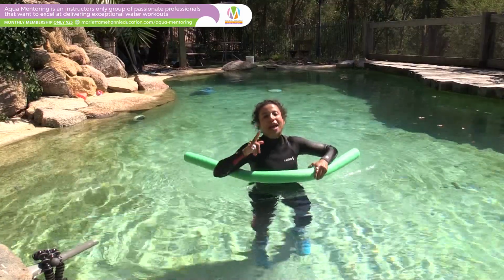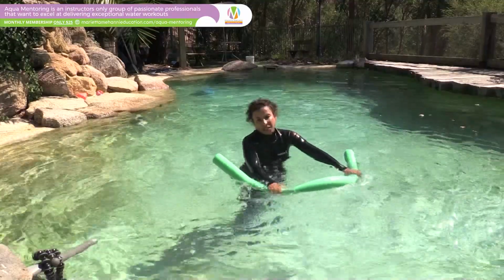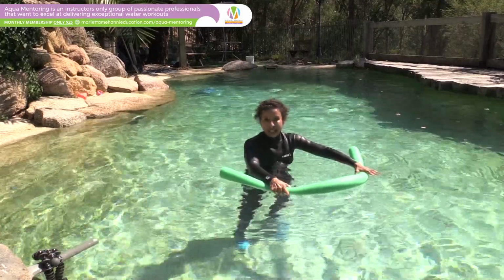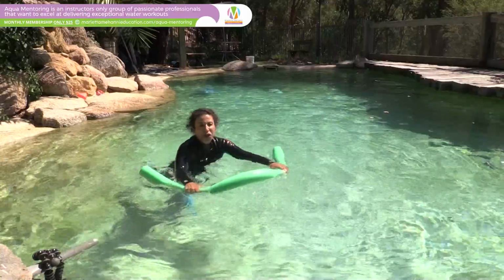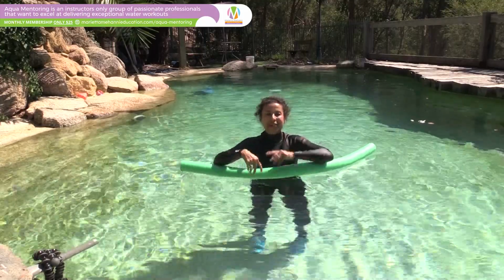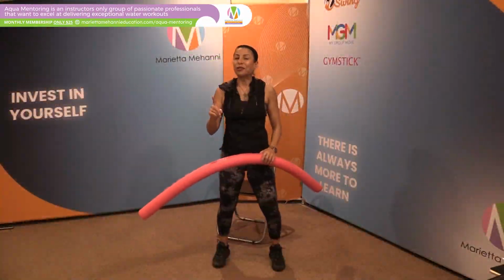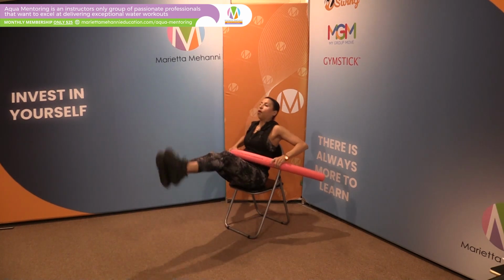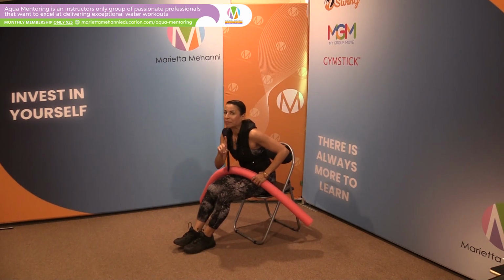Aqua instructor tip - Wide Leg Rock n Roll with Short Jack Repeater. 💦 Check it out 😀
Aqua workout and group fitness expert Marietta Mehanni discusses moves and technique for aqua fitness!

Did you know the Virtual with Marietta membership includes a full library of aqua instructor tips? Check it out now, free for 14 days